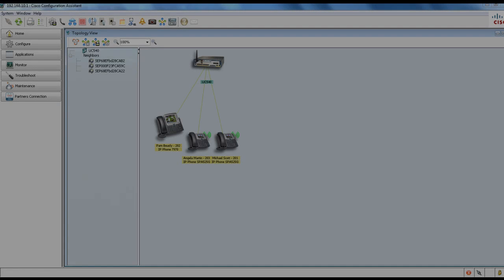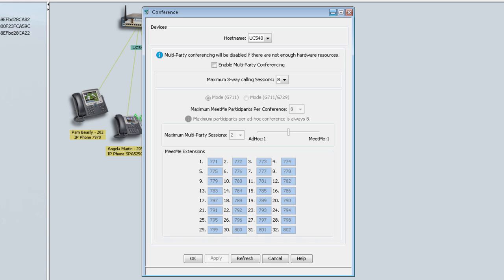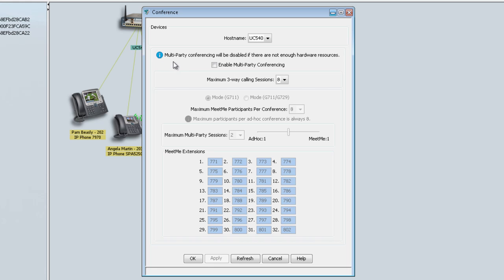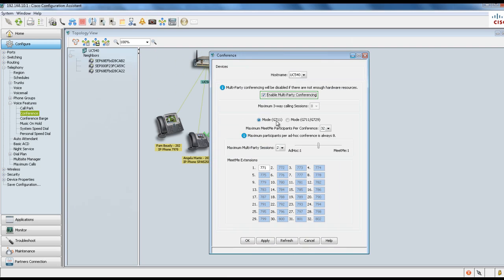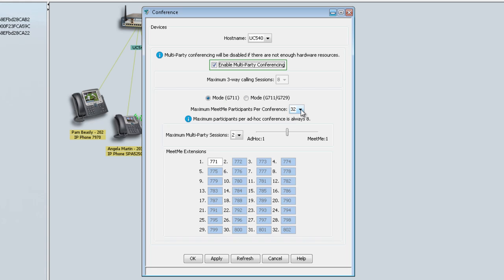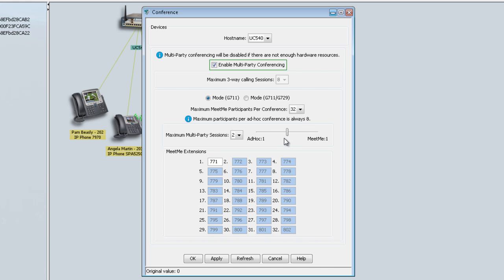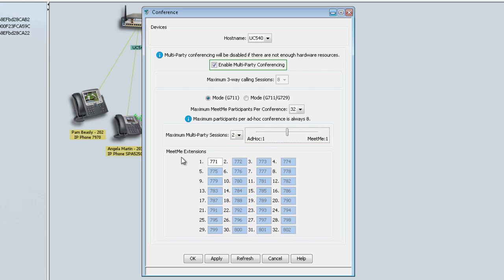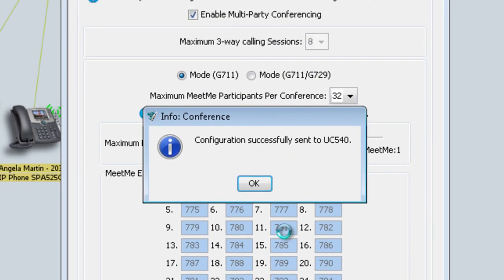CCA Conferencing Tutorial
Conferencing allows multiple phones to undertake the same call at the same time.